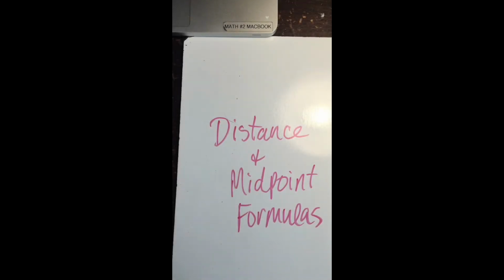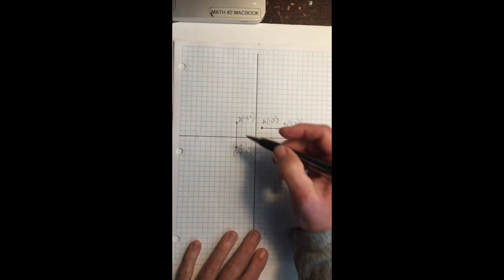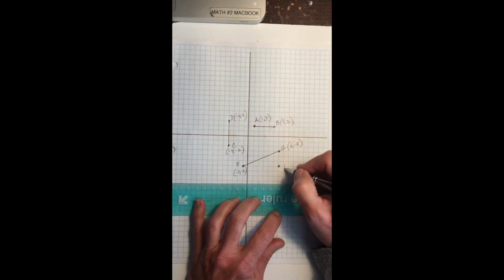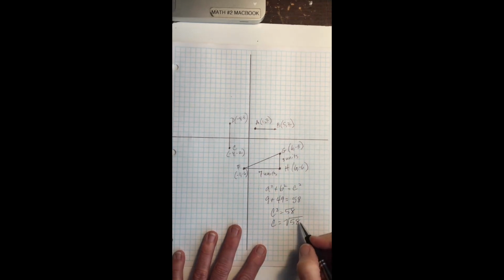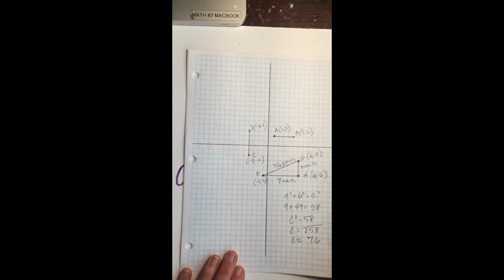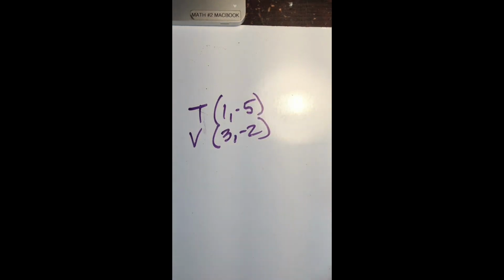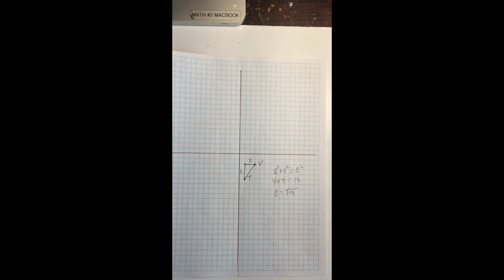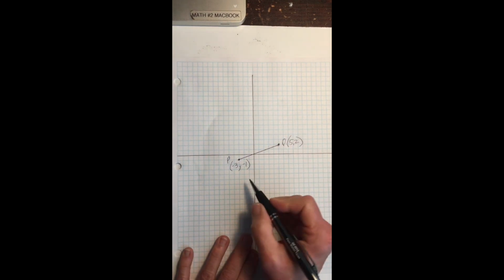Distance and Midpoints in the Coordinate Plane